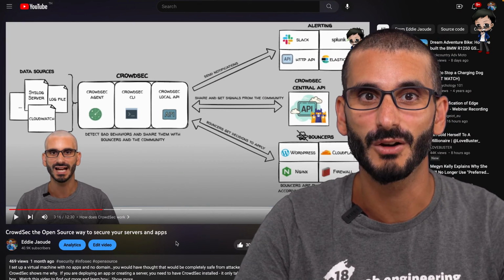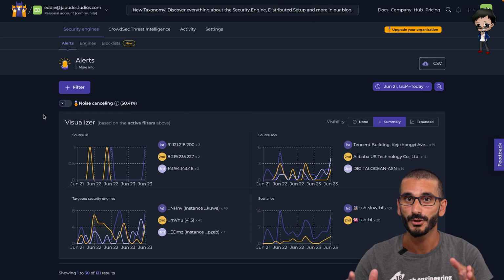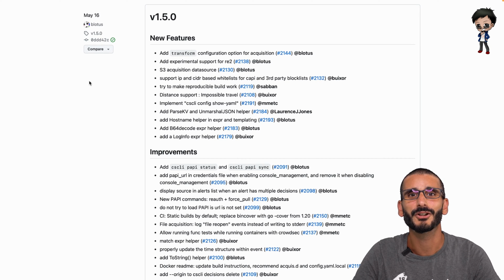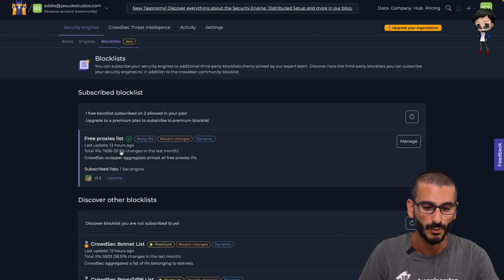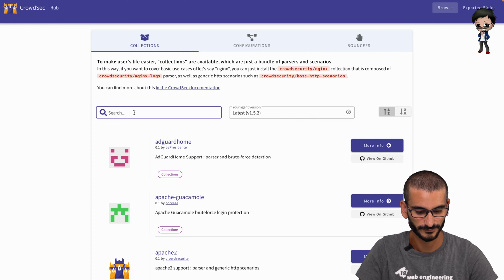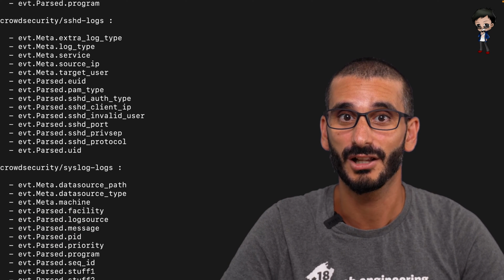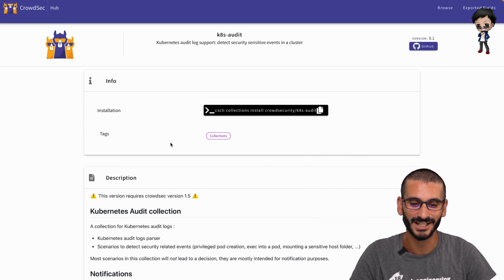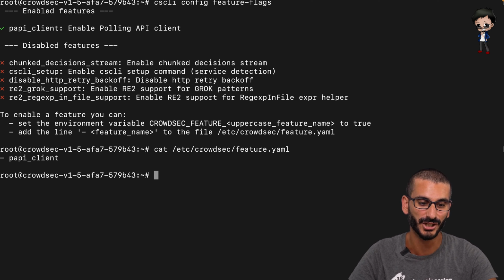Secure your server with CrowdSec - the Open Source crowdsourcing tool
When deploying apps or creating servers and these are made available to the public on the Internet, you are going to be exposing your server to bad actors - even if you tell no one about it!

I have some exciting news, CrowdSec has released v1.5, which has many awesome new features which I explore in this video, for example:
- improved notifications, including alerts with tools like Slack
- replay logs from a specific date
- adding more context to your events - for example user agent and region